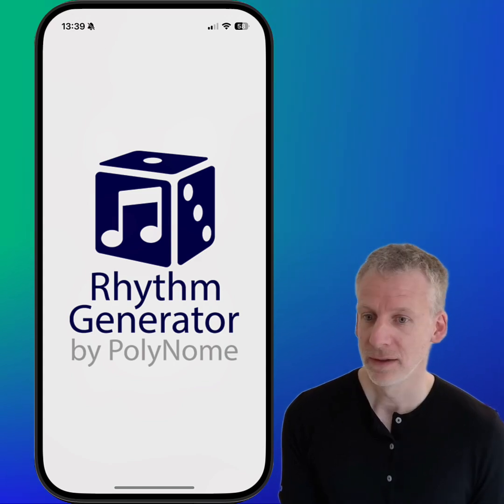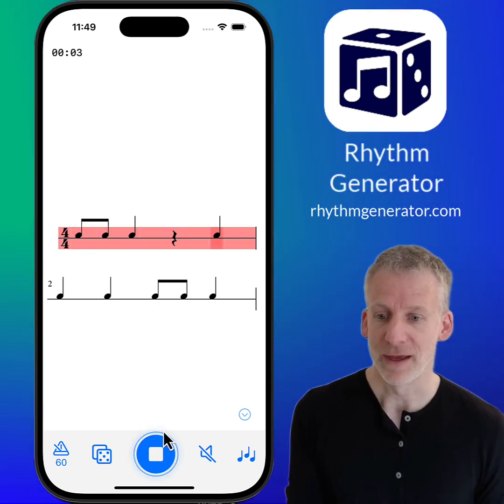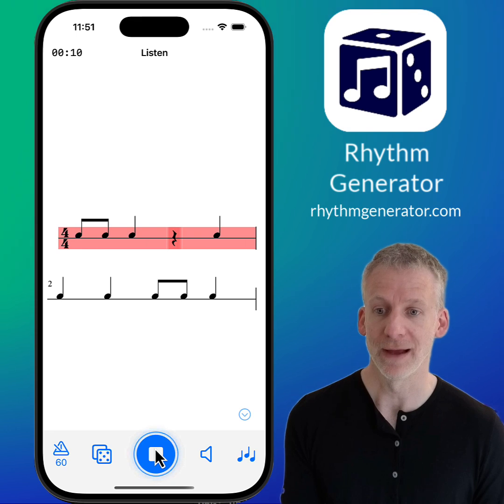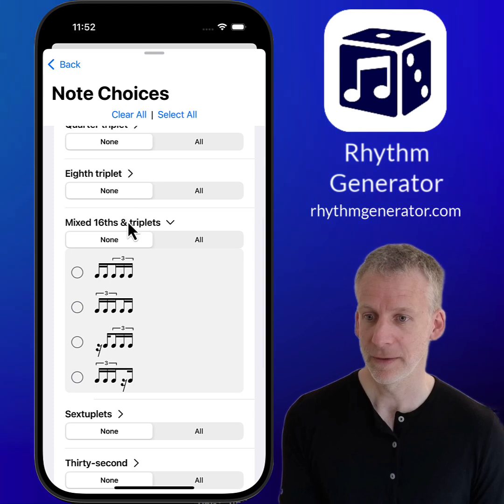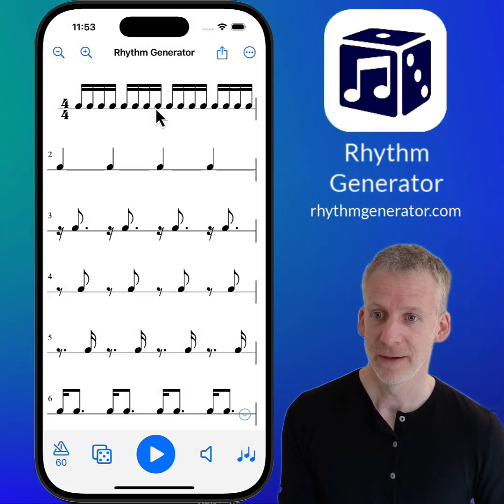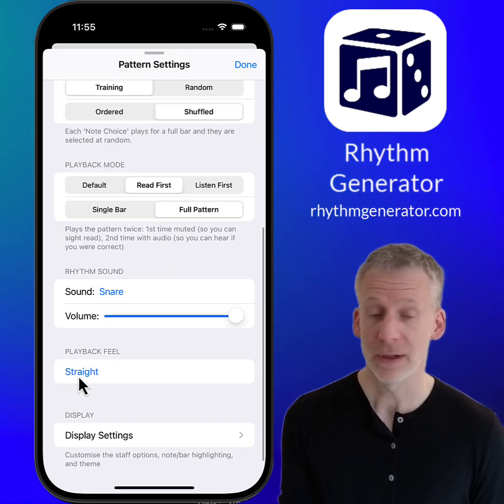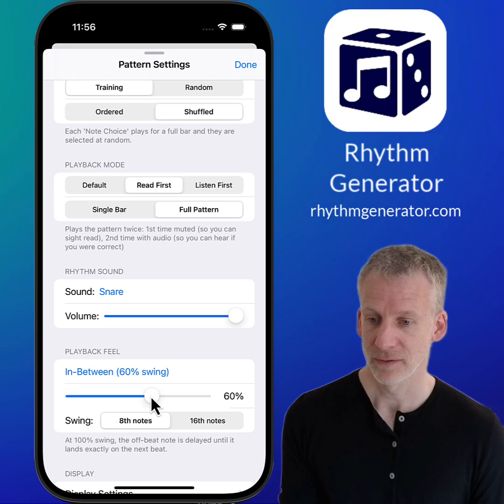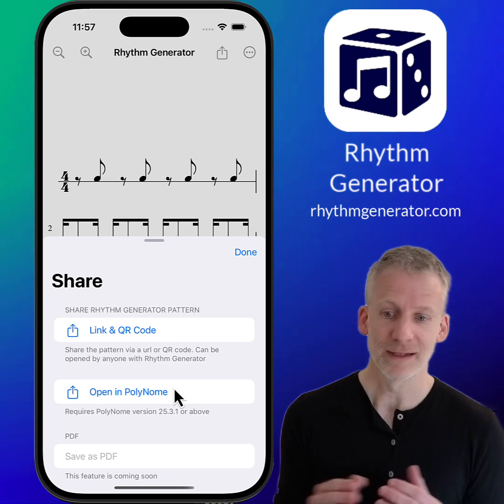Rhythm Generator App for iPhone/iPad. Sharpen your sight-reading skills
Rhythm Generator App for iPhone and iPad.  Sharpen your sight-reading skills

Table of Contents:

00:13 - Shuffling a Rhythm
00:19 - Auto-Shuffle
00:49 - Tempo &amp; Metronome
01:08 - Pattern Volume
01:28 - Read First &amp; Listen First modes
01:55 - Ear Training Mode
02:10 - Pattern Settings
02:19 - Single Bar vs Full Pattern
02:42 - Difficulty Level
03:08 - Custom Note Options
04:14 - Time Signature &amp; Bar Count
04:42 - Count In
04:46 - Random Mode
04:55 - Training Modes
04:59 - Ordered Training Mode
05:32 - Shuffled Training Mode
06:12 - Using the Rhythm as a Click
06:30 - Swing Settings
07:07 - Display Settings
07:13 - Note &amp; Bar Highlighting
07:33 - Align Tops Of Beams
07:45 - Bars Per Line
07:56 - Subscription
08:13 - Zooming
08:17 - Sharing as QR Code
08:40 - Open in PolyNome